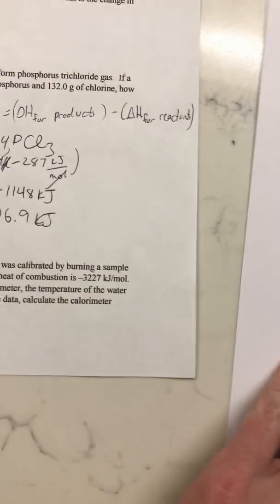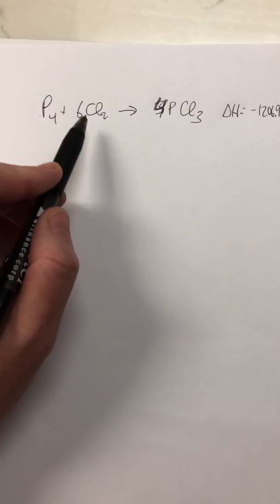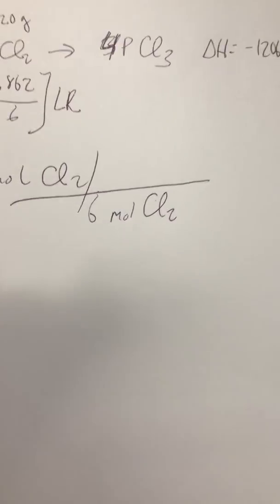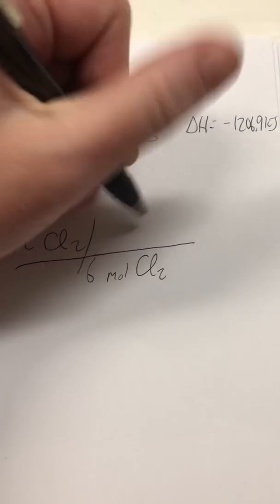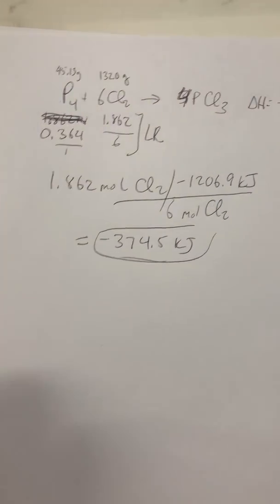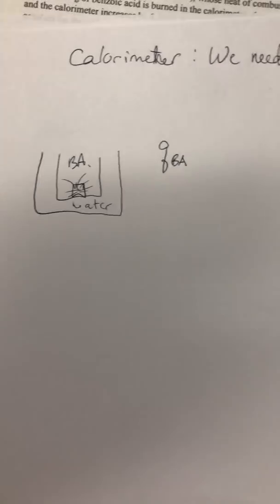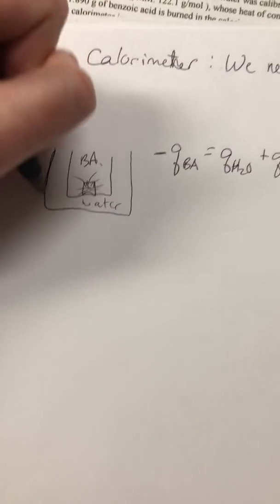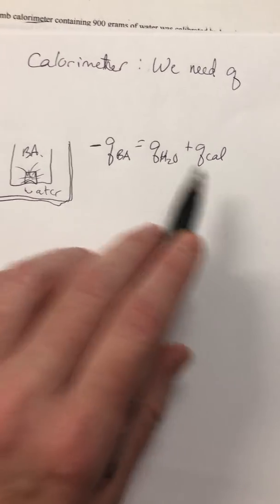Ch 4-6 practice exam, part 2b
Numbers 8 and 9